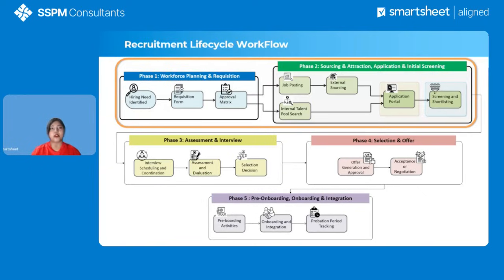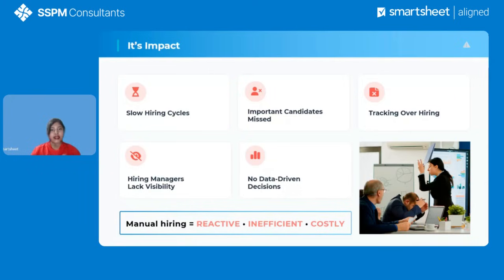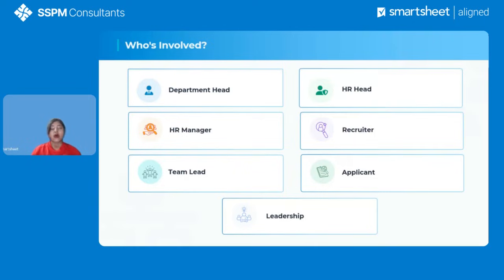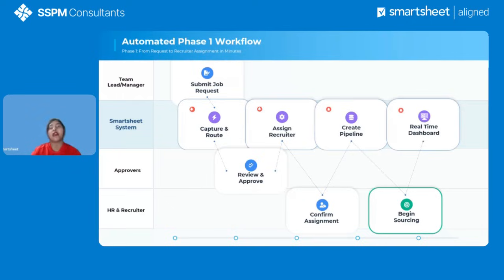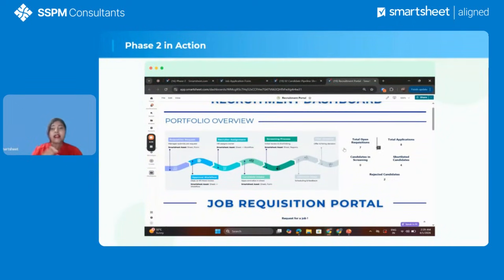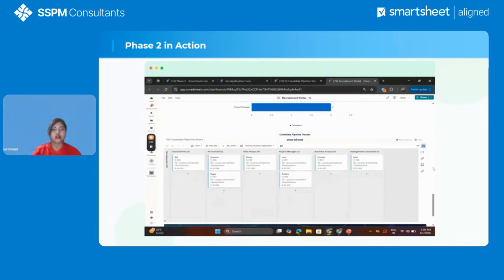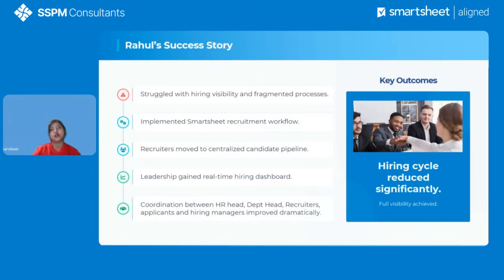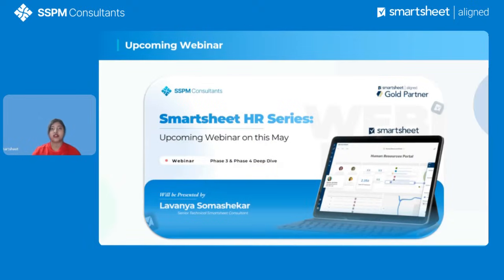Master Requisition and Candidate Management Using Smartsheet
🚀 Still Managing Hiring on Spreadsheets & Emails? It’s Time to Fix That.

Hiring doesn’t fail because of effort — it fails because of lack of structure.

In this video, we break down how to master requisition and candidate management using Smartsheet — so your hiring process runs with clarity, consistency, and control.

🔹 What You’ll Learn:
✅ How to Centralize Requisition Tracking in one system
✅ Build a Clear Candidate Pipeline your team can actually follow
✅ Automate Status Updates, Alerts & Approvals
✅ Improve Visibility across HR, Hiring Managers & Leadership
✅ Real-World Hiring Use Cases you can implement immediately

📌 Why Smartsheet for Hiring?
Stop juggling spreadsheets, emails, and disconnected updates. Smartsheet helps you standardize your hiring workflow, reduce delays, and ensure no candidate slips through the cracks.

👨‍💻 About SSPM Consultants:
We help organizations move from scattered hiring processes to structured, scalable systems using Smartsheet.